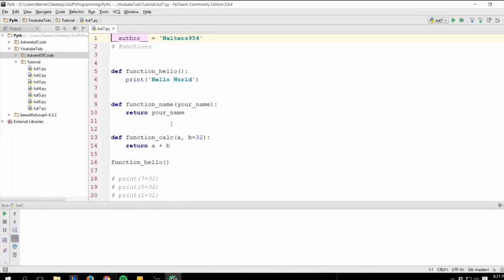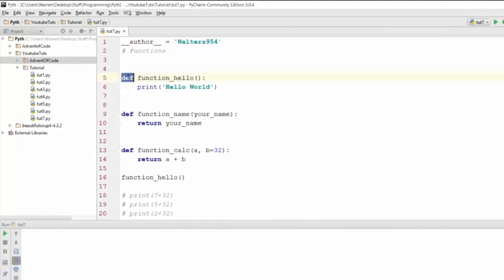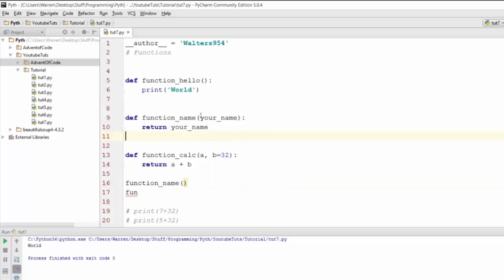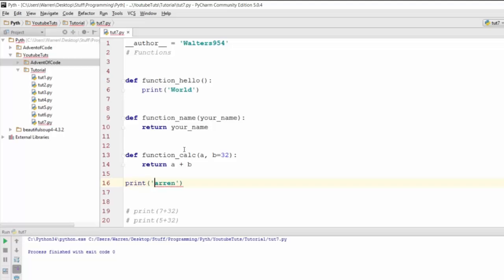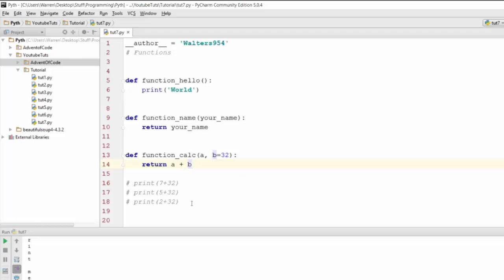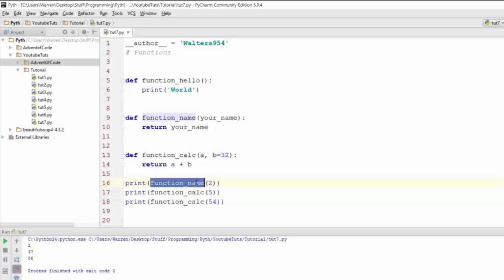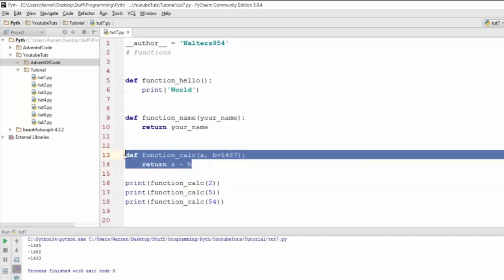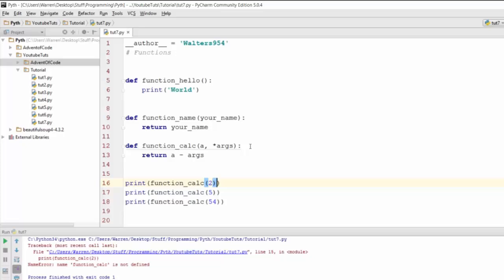Python Beginner Tutorial/Journey 7 Functions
In this tutorial I go over what a function is and how to create one in Python. Functions are super power and basically what makes programming so good other than objects. Functions are block on code that you can use to clean your code up from repetitive statements.
Also added these tutorials to a git page so check those out if you want those to
LINKS
GIT